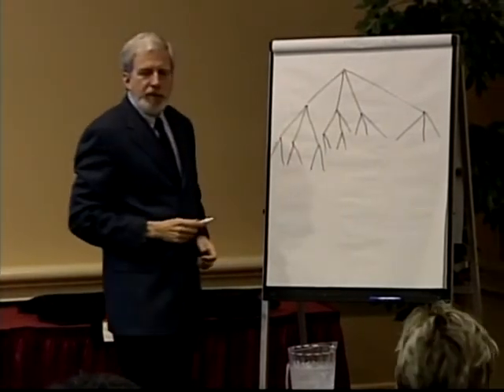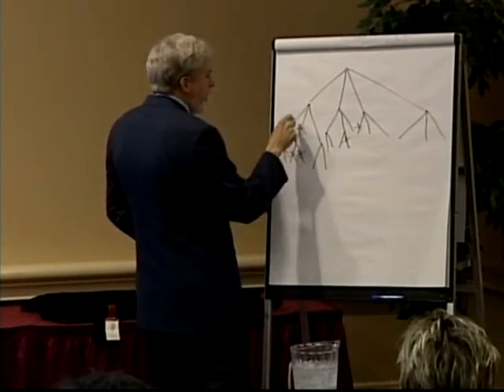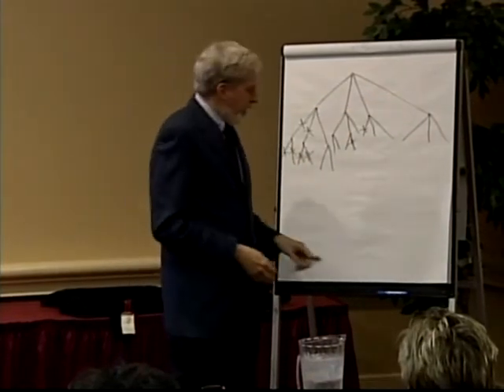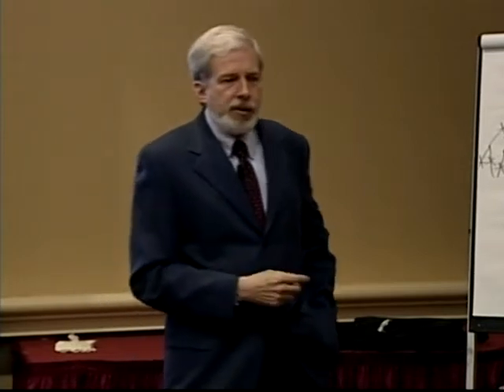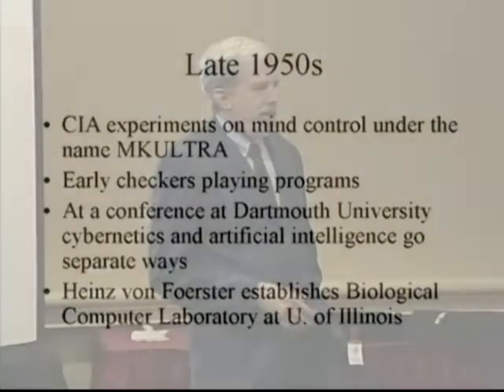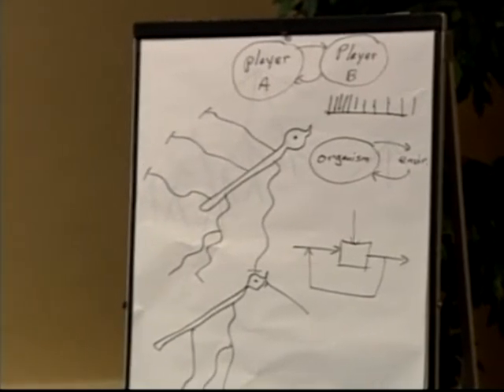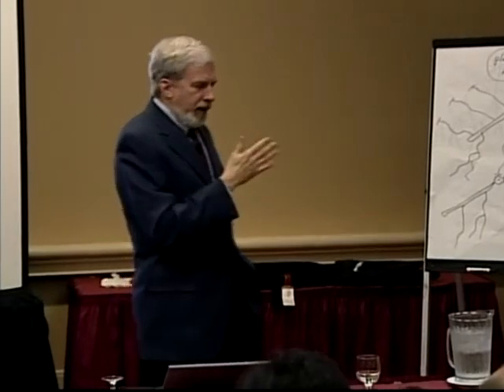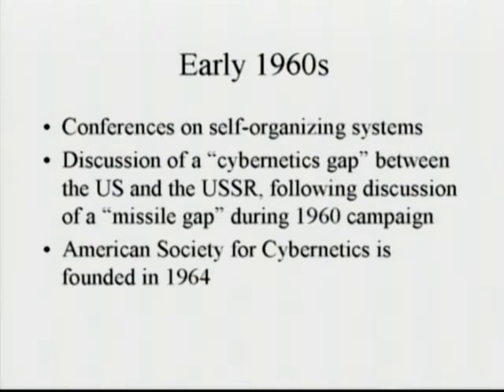6 Hours Tutorial Professor Umpleby delivered at WMSCI 2006 - DVD1 Part3